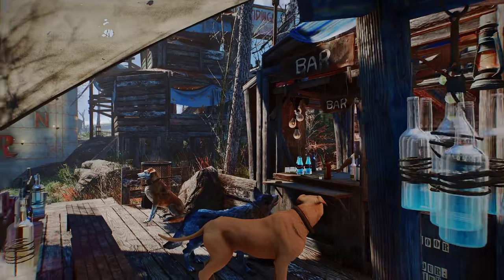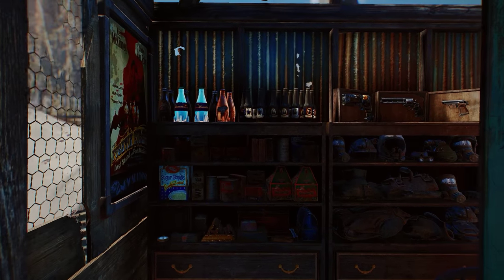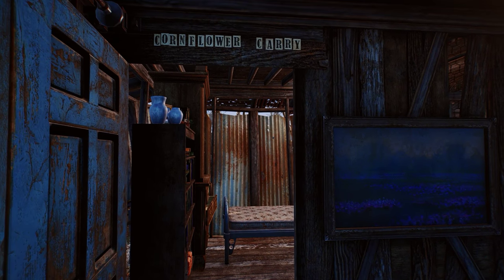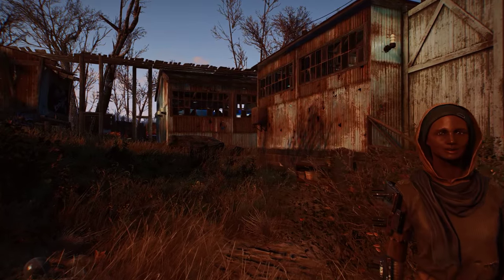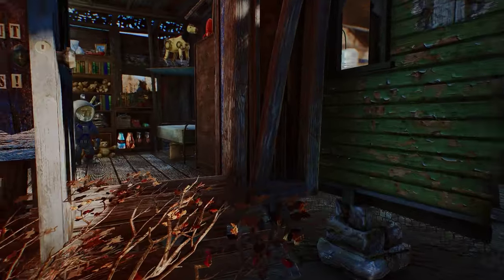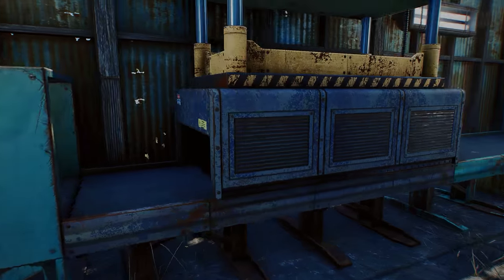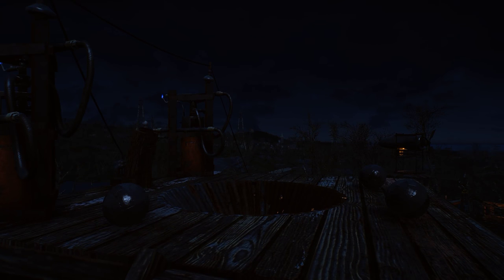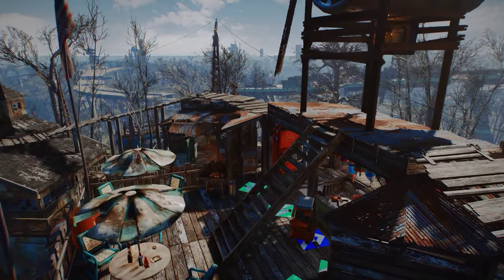Fallout 4 Settlement Project 2018 - SUNSHINE TIDINGS tinker town with fireworks contraption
Welcome to my Sunshine Tidings tinker town, the seventh narrated tour of my 2018 Fallout 4 Settlement Project!

My goal is to eventually build ALL settlements on one savefile, but not sure the game can handle it. Or my sanity, whichever goes first...

My aim is to build lore-friendly immersive detailed and often themed settlements. The mods I use are mostly vanilla assets that blend with the rest of the game. I extend the build limit as much as I need over time but stay within the vanilla boundaries. I also do not scrap them clean. I only move trees and cars around sometimes. I enjoy the challenge of working with what the game gives me, even if it means the occasional eye-sore building that clashes with what I had in mind. ;)

I have 9 completed settlements so far that I will upload as soon as I can manage.

These are:
 - Bunker Hill: Trading hub revamped
- Home Plate: Family themed player base

I'm currently working on The Slog, it's almost done. Abernathy Farm is almost done as well. Then I worked also Hangman's Alley as a place for (ex) raiders and other drifters. But it's a bit on hold for the time being. Mostly because I'm ALSO working on Spectacle Island which will feature a radstag colony, chickens, rabbits, tree houses, beach campers and boat dwellers.

Other ideas for the future: A rust devil settlement (probably Warwick Homestead), a ghoul trading post. Maybe a Child of Atom town somewhere...